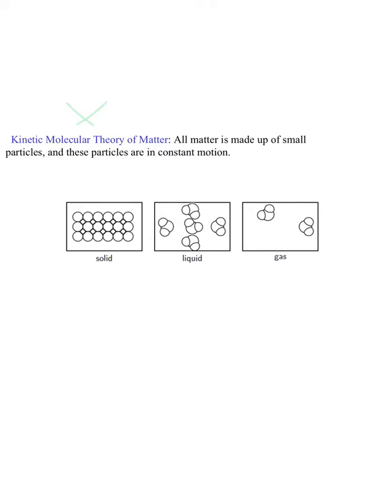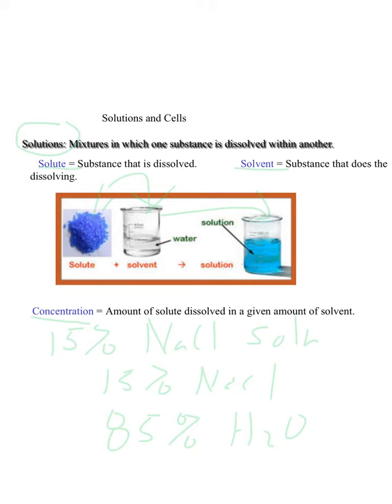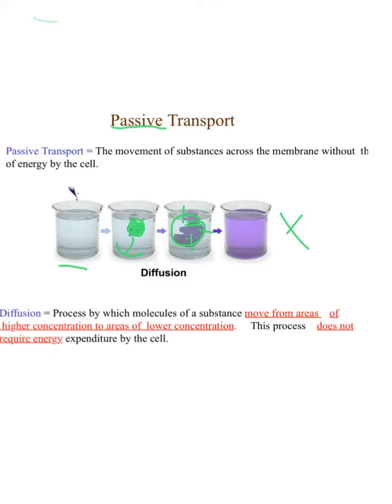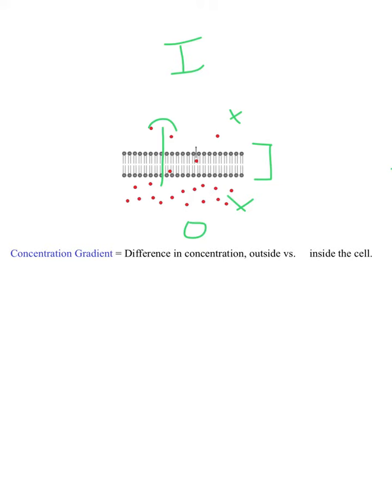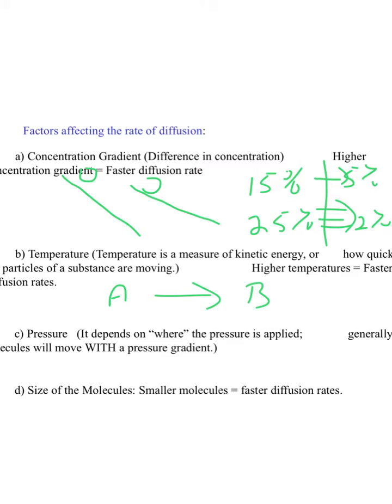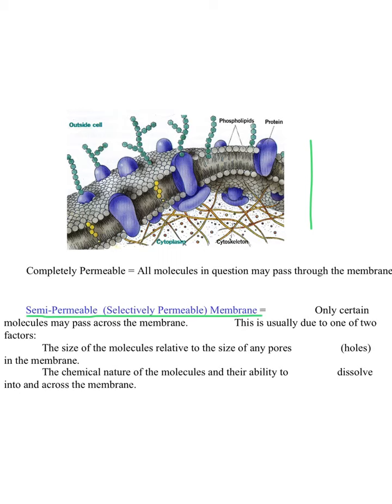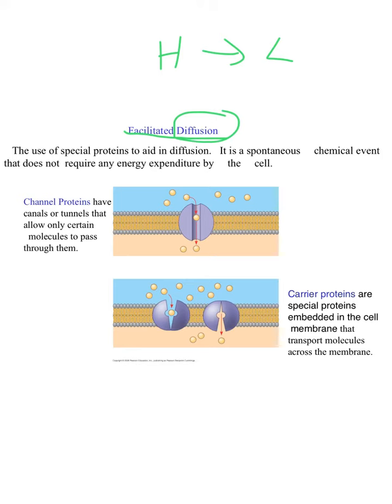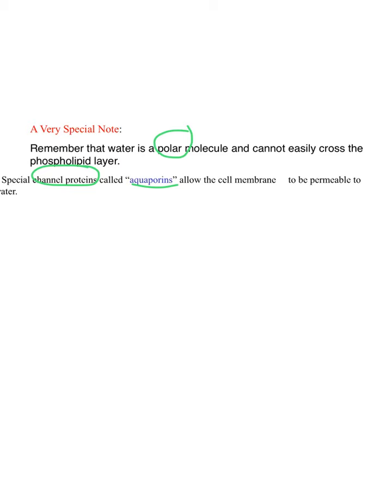MJY Passive Transport I